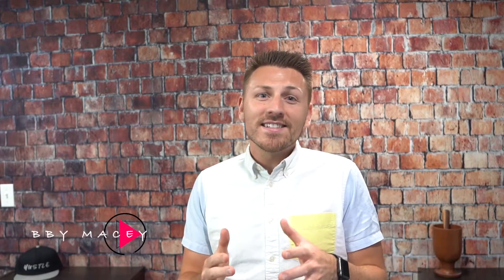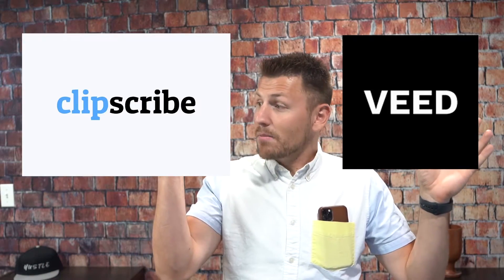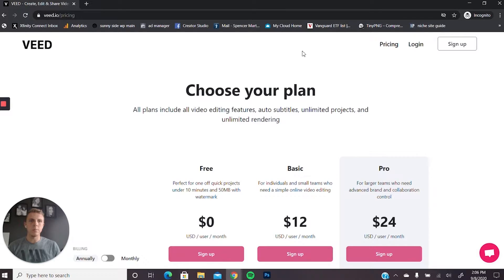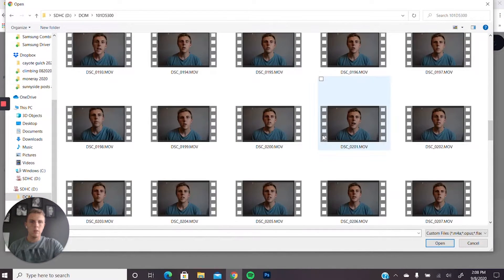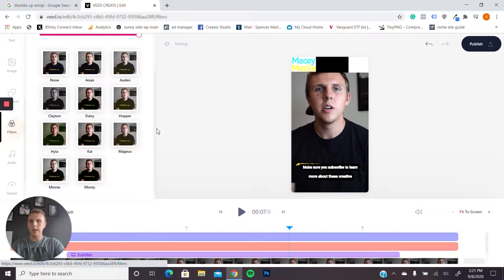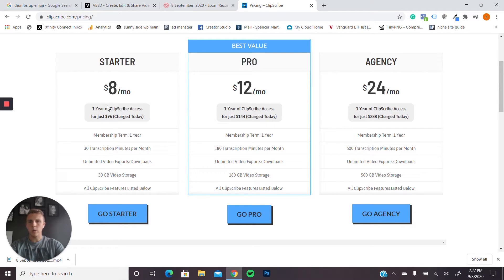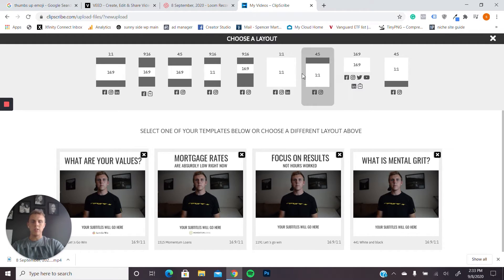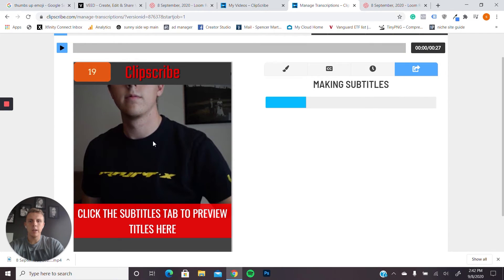Veed.io Vs. ClipScribe — How to Add Subtitles to A Video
80% of people are watching videos on social media without sound on, so you'd better have captions if you want them to stick around.

We'll review Veed.io and ClipScribe, both of which are captioning services that cost roughly $100-150/yr.

Veed.io has a free version, but it limits you to 720p quality and you only get 2gb of storage and 10 mins of total video per month.

The next version is $15/mo. for individual creators and you get 1080p quality plus 20gb of storage and 25 mins of video length.

The team (or pro) version is $30/mo. and supports 4K quality, 100gb storage, and 2 hours of video length.

Veed also has a basic video editor built-in, so you can trim or add a filter to your video while there. It's very useful for people who want to upload an imperfect video, then auto transcribe captions, and do it all in one place.

ClipScribe is great for social media videos but doesn't offer the same features as Veed.io.

The main difference is that ClipScribe does not have a built-in video editor. So, you need to upload a video that is finalized but just needs captions.

Both allow for progress bars, logos, and have a few more nice features.

ClipScribe pricing:
The basic version is $10/mo. and gives you up to 30 mins of total transcription length, exports in 1080p, and 30gb of storage.

The pro version is $16/mo. and gives you up to 180 mins of total transcription length, exports in 1080p, and 180gb of storage.

The agency version is $32/mo. and gives you up to 500 mins of total transcription length, exports in 1080p, and 500gb of storage.

ClipScribe gives you more bang for your buck in regard to total transcription minutes and storage, but the downfall is that it doesn't allow you to trim video, add filters, etc. like Veed.io does.